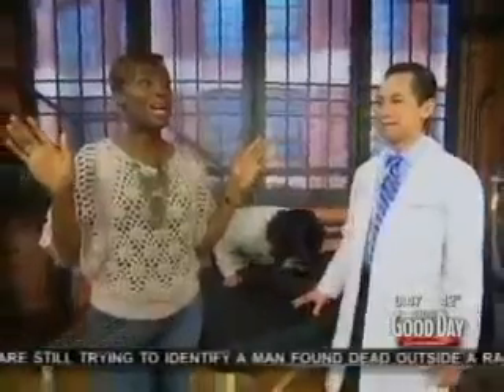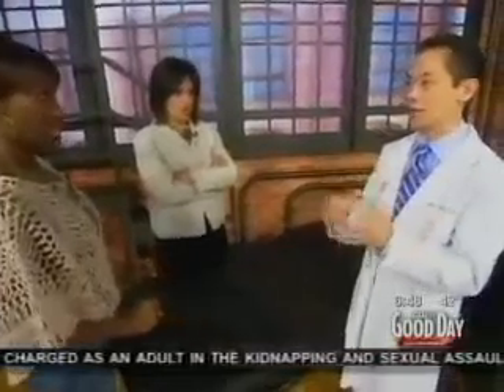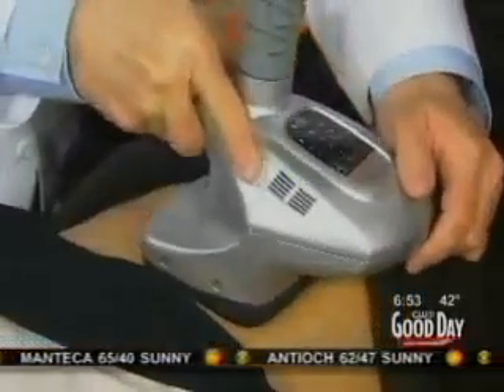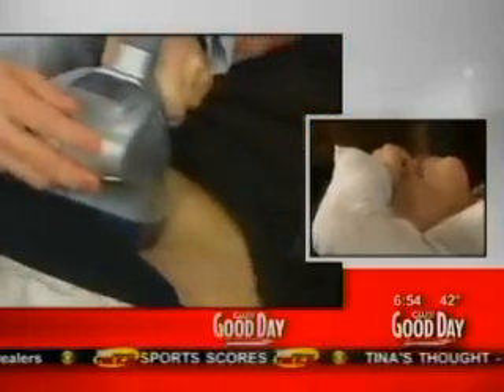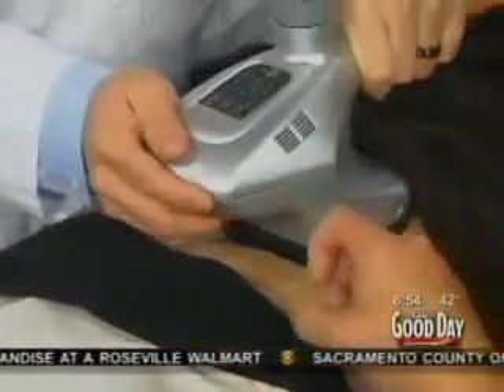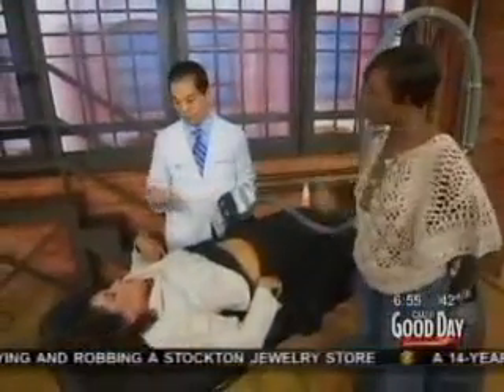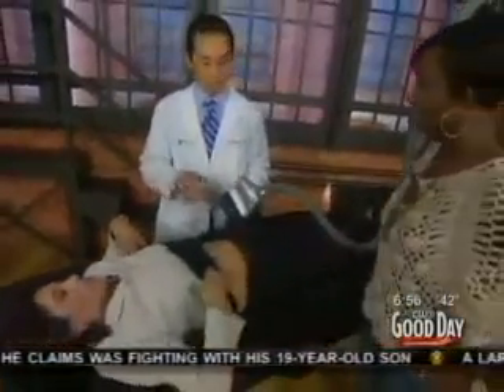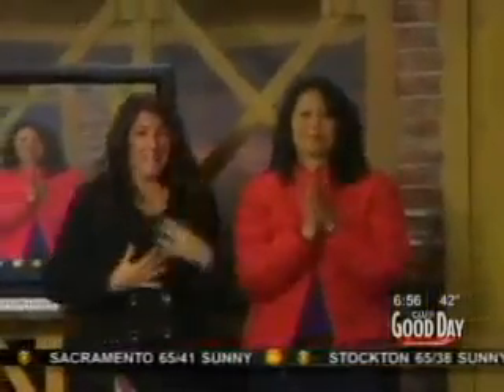Velashape featured as Goodbye to Cellulite on Good Day Sacramento